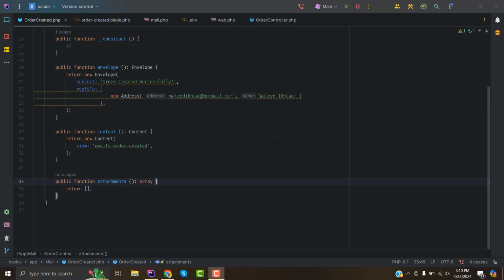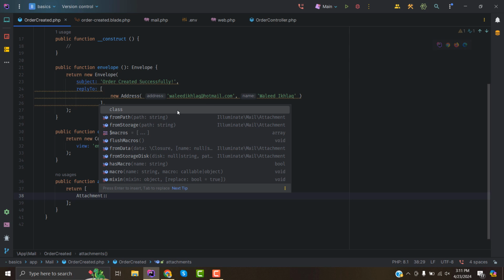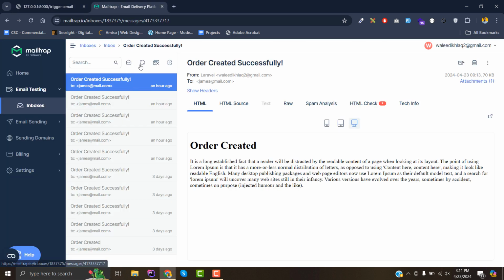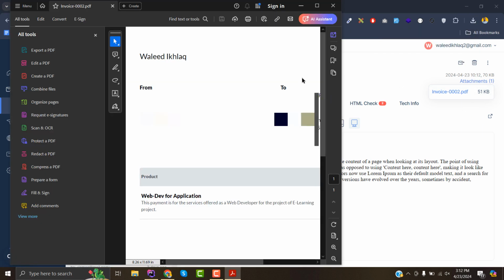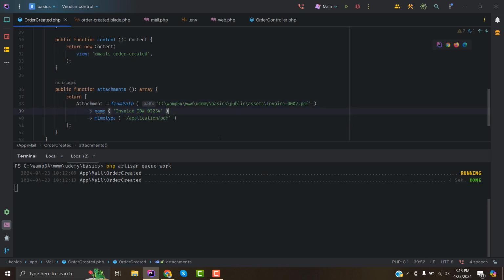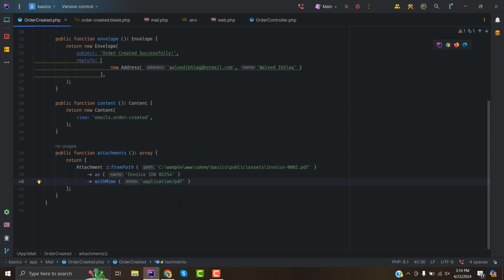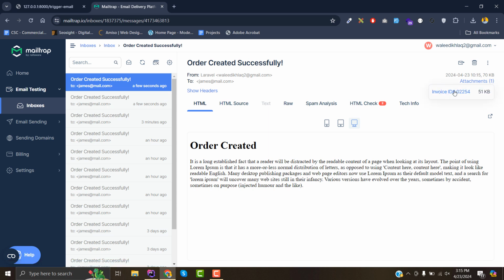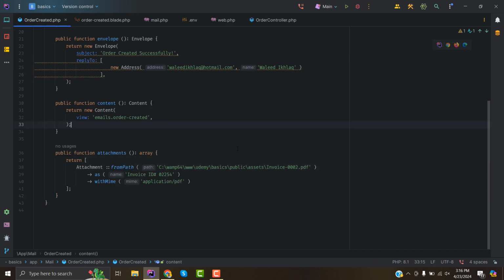Mail - Part 4 | Learn Laravel From Scratch 2024 | Basics to Advance